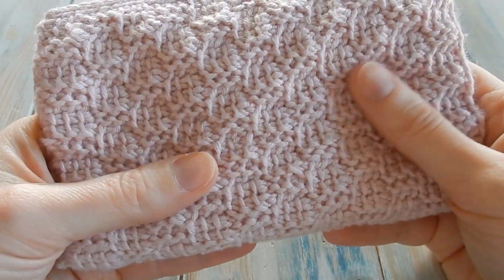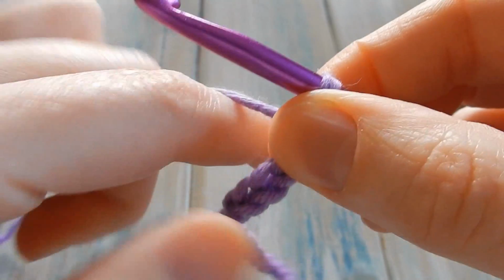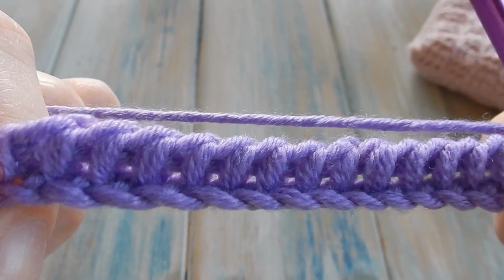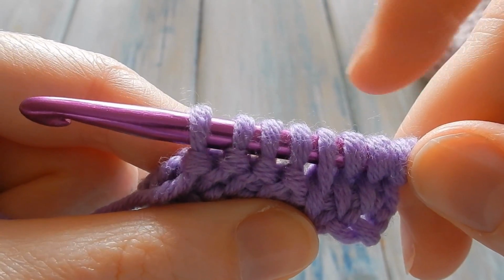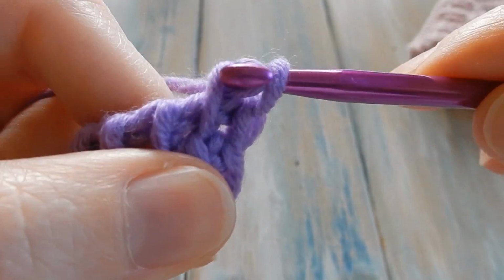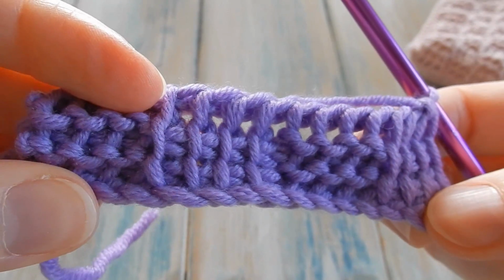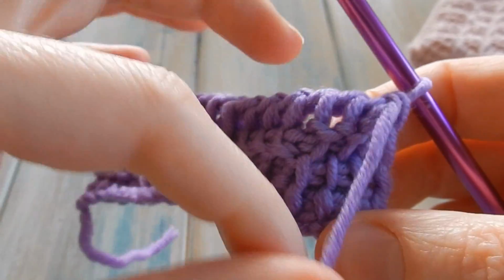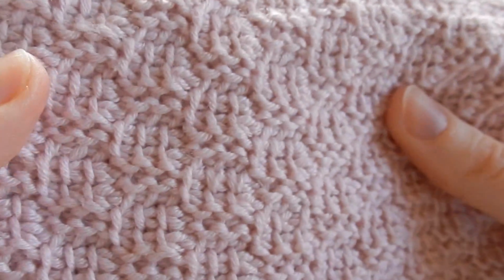Tunisian Basket Weave Stitch - How to Crochet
My last Yarn Scrap Friday crochet tutorial for 2016! I can't believe how quickly time is going, but today I show you how to crochet the Tunisian Basketweave crochet stitch, then next week we can start working on a basketweave zipper bag if you would like to join me!